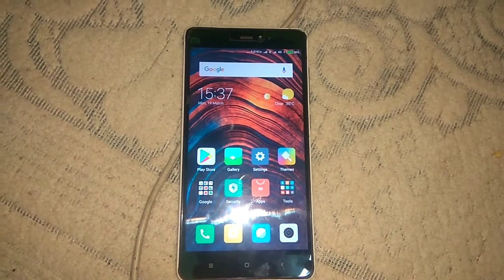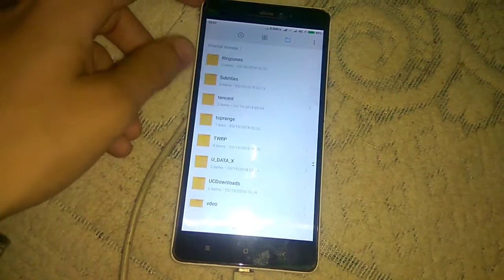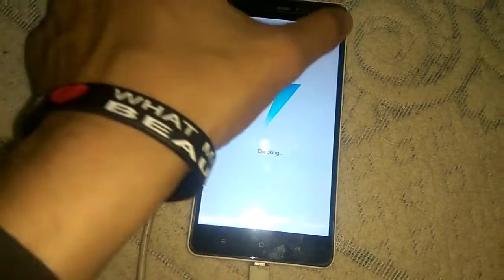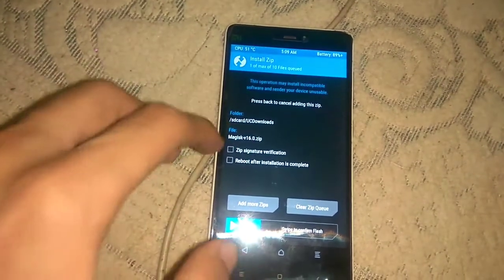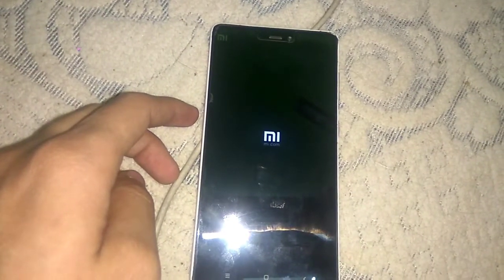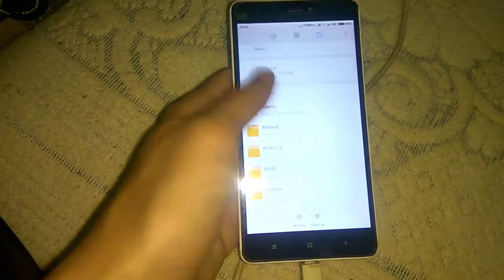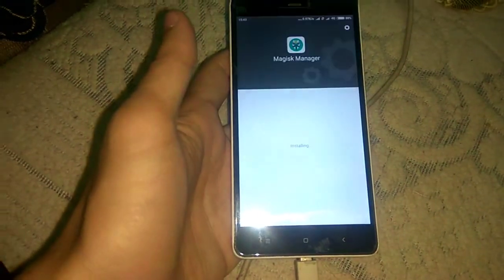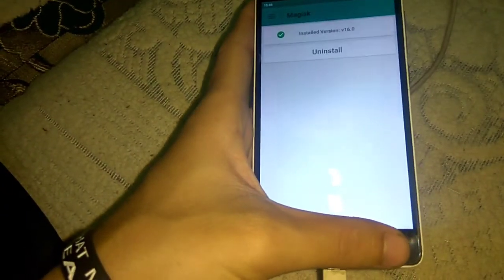Root Any Android Phone without bricking | root mi4i Easiest Method 2018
hello everyone, in this video I'll show you how to root any android phone without bricking it